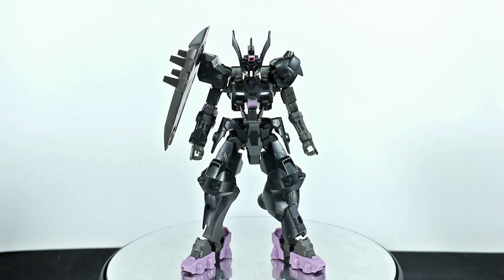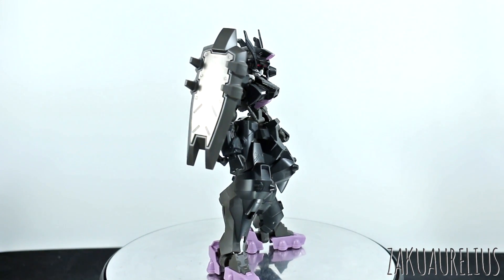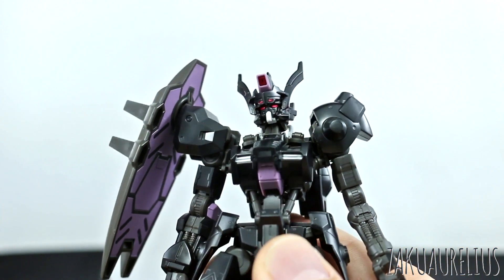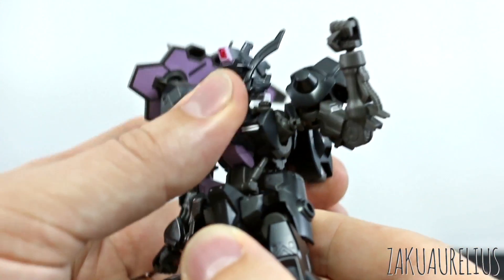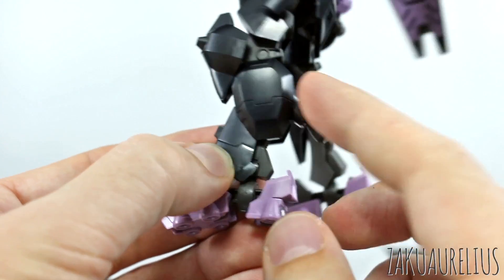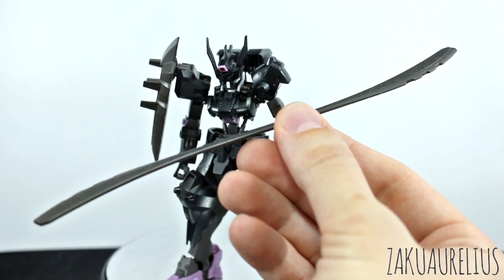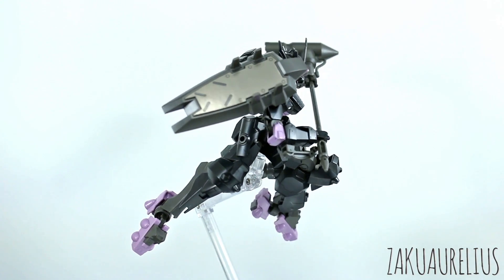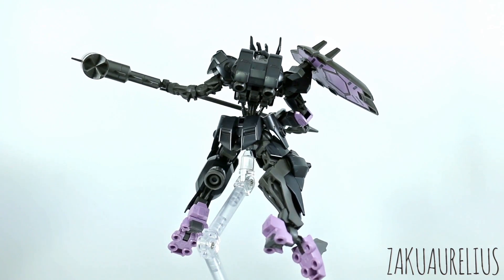1174 - HGIBO Gundam Vual (OOB Review)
Here's the High-Grade 1/144 scale Gundam Vual. This sinister design is a pretty great addition to the HGIBO line. Unfortunately you're gonna have to deal with some large stickers and loose joints! Fix those and you're golden! Or blackened in this case?